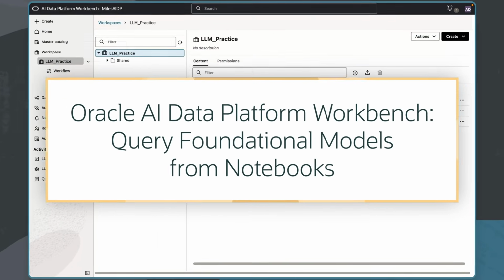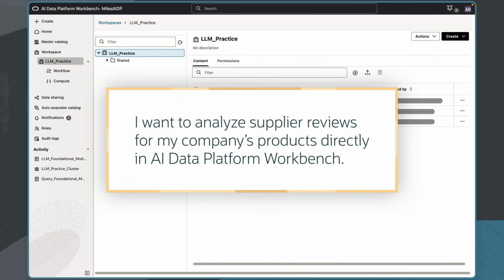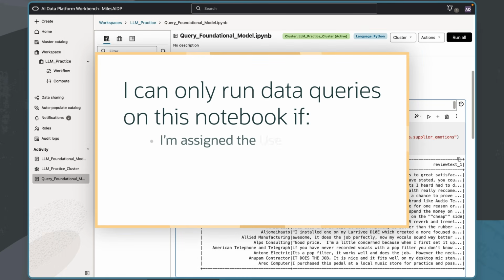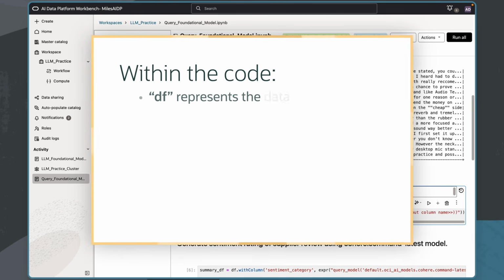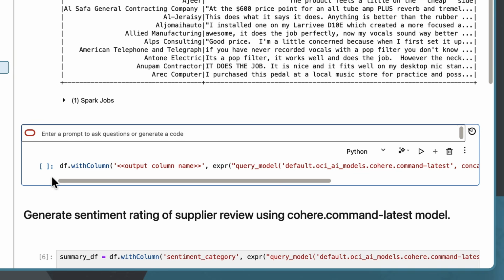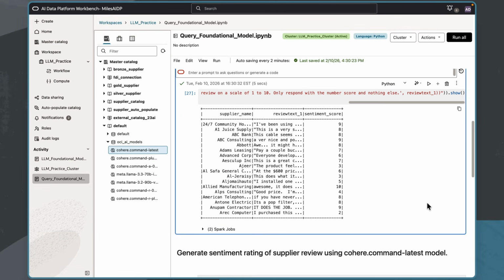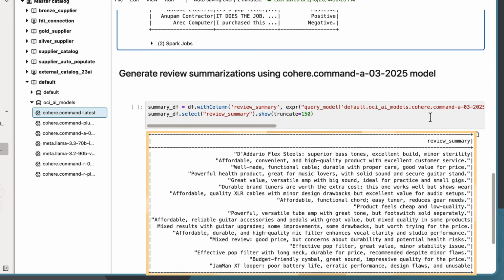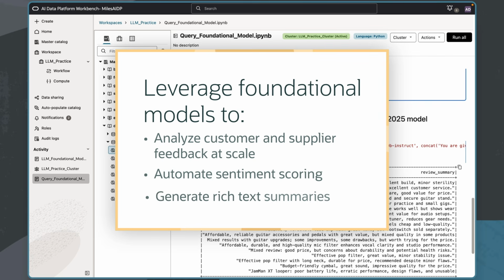How to Query Foundational Models from Oracle AI Data Platform Notebooks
Query foundational generative AI models from notebooks in Oracle AI Data Platform to score sentiment and summarize supplier reviews.

In this tutorial you learn how to query foundational generative AI models directly from a notebook in Oracle AI Data Platform using Oracle Cloud Infrastructure Generative AI service models. The walkthrough shows how to open a workspace notebook with the master catalog, browse the available foundational models, and confirm key requirements, including having use permission on the base model and running your workbench in the same region as the selected generative AI model.

Next, you see how to select a model and drag it into a notebook cell to populate the correct reference syntax. You then construct a query against a dataframe of supplier reviews, define an output column for results, and write a prompt to score sentiment on a one to 10 scale. The demo also shows how to classify reviews as negative, neutral, or positive, and how to generate a one-sentence summary for longer reviews using the same query pattern.

Finally, you learn how to switch to a different model, rerun the notebook, and validate that the results still meet your analysis goals. This approach helps your team analyze feedback at scale, automate sentiment scoring, and generate text summaries without leaving Oracle AI Data Platform.

Explore self-paced short courses in the Oracle Analytics and AI Learning Hub

Find training paths for Oracle Analytics and AI from beginner to advanced and expert

Learn how to set up a robust and scalable data foundation using Oracle AI Data Platform Workbench, or AIDP Workbench through a self-paced short course in Oracle's Analytics and AI Learning Hub